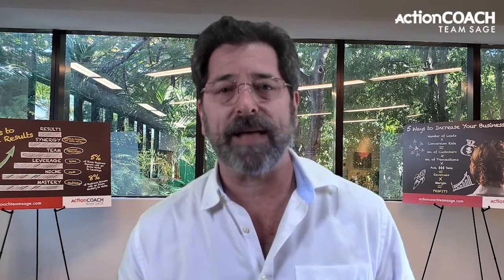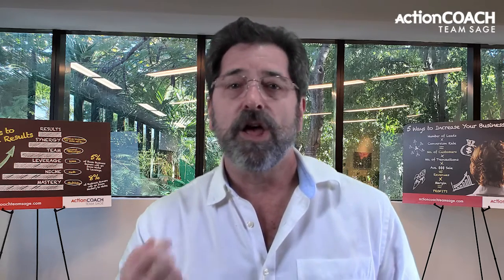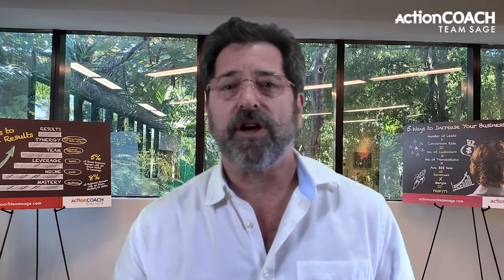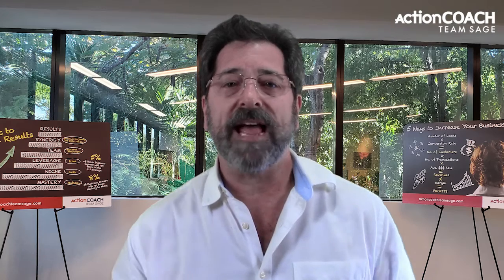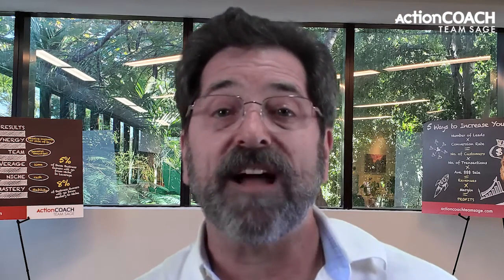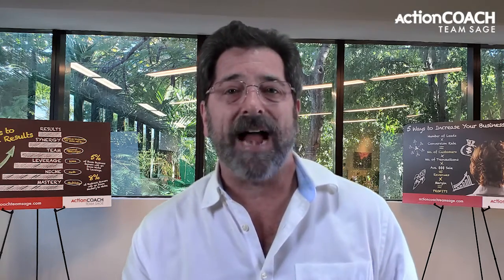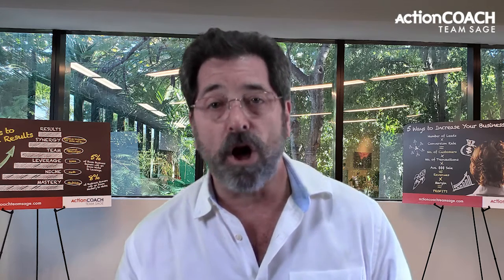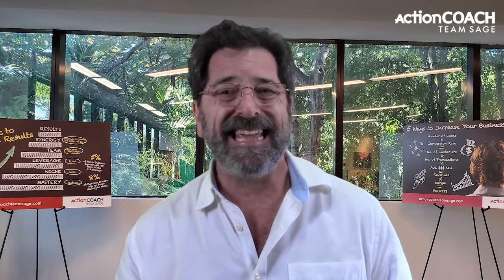How To Market Your Local Business Online - Business Growth - Miami, FL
Download your FREE GUIDE to Build A Solid Foundation For Your Business

When it comes to marketing a small business online, there's no shortage of information. We're all faced with different opinions and methods that are too often shrouded in hype and misinformation.

This video will cut through the noise by giving you a concise outline of the steps required for effective local marketing online.

Today, we're going to look at something that has been on the minds of many of my clients. How do we transition our marketing online?

If you are interested to discover more about How To Market Your Local Business Online, you can

The video is all about How To Market Your Local Business Online information but also try to cover the following subject:
-how to market your business online
-how to market your small business online

So you would like to know more about How To Market Your Local Business Online, I did too, and here is the video I made.
How To Market Your Local Business Online intrigued me so I did some research and created this YT video.
Follow our video clips regarding How To Market Your Local Business Online as well as other similar topics on
Perhaps you wish to comment listed below and let me understand what else I can help you with or info on How To Market Your Local Business Online.